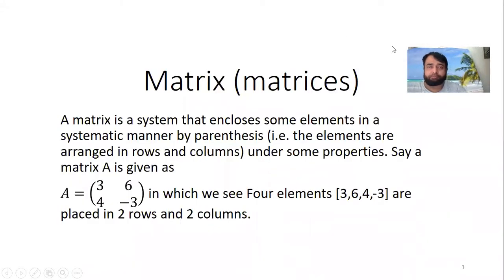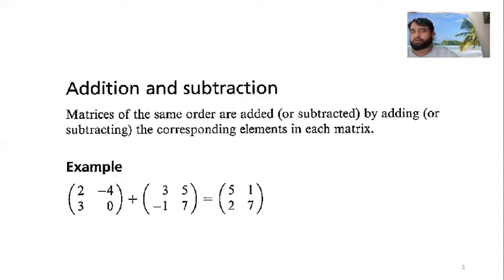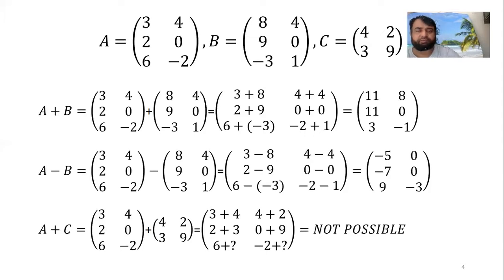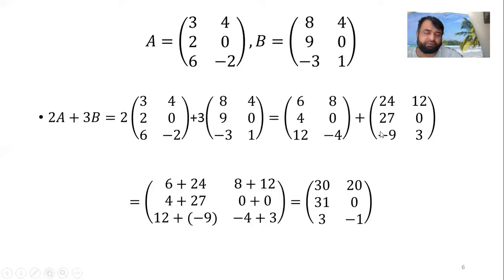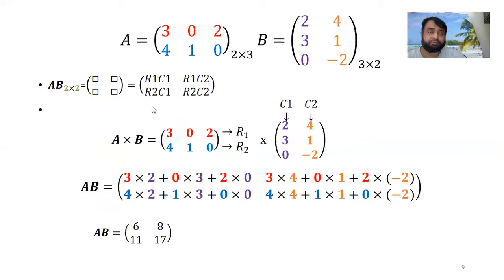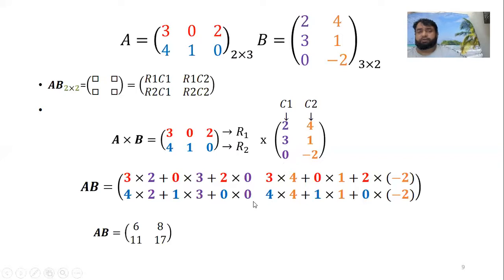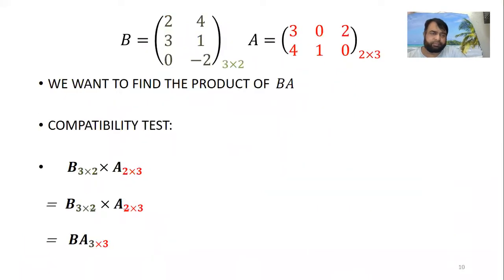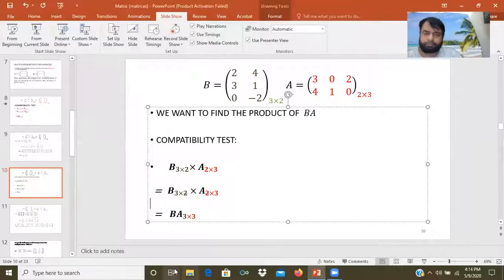MATRIX LECTURE PART1 BY the MATH School